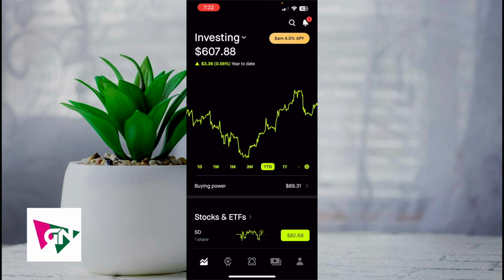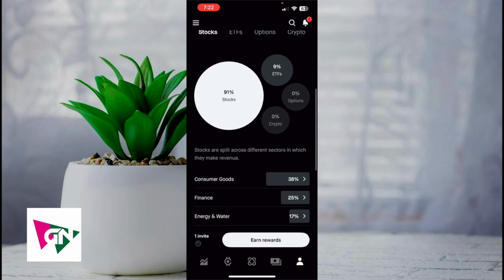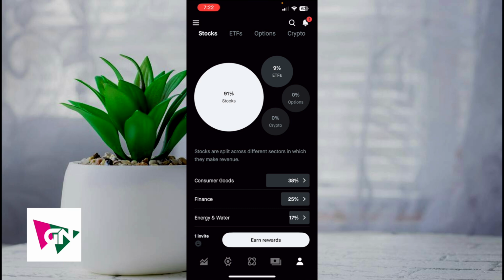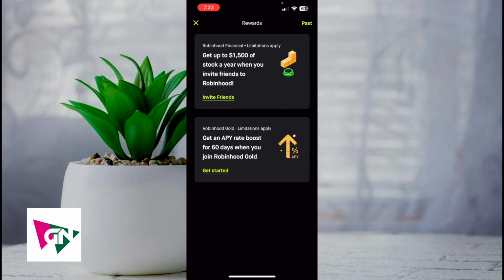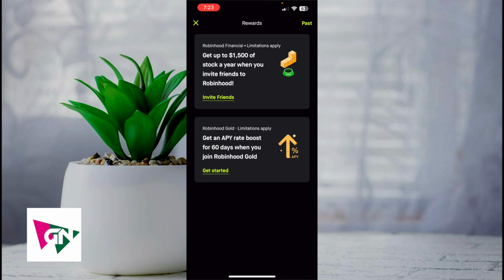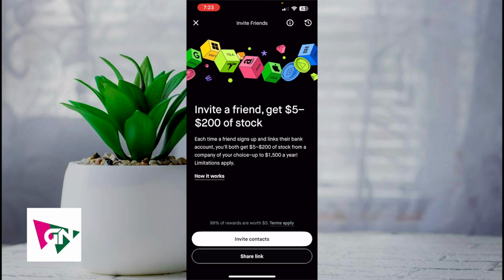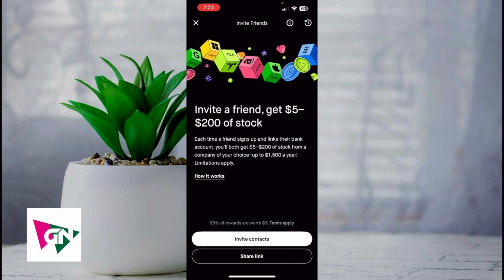How To Get Your Invite Link On Robinhood: QUICK Guide!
Want to refer friends and earn rewards on Robinhood? In this video, we’ll show you how to find and share your unique invite link through the Robinhood app. Learn where to access it, how the referral program works, and what rewards you can earn. Watch till the end for step-by-step instructions!